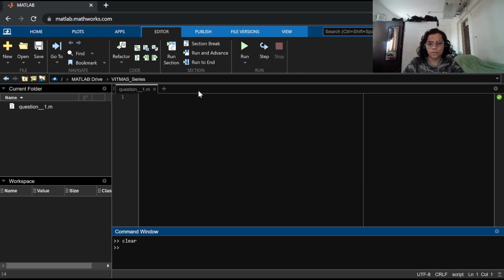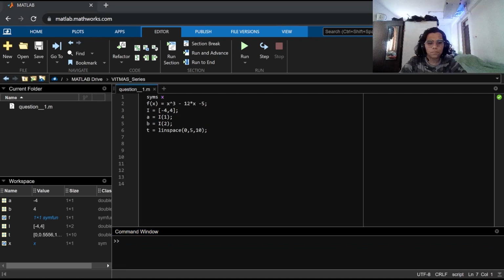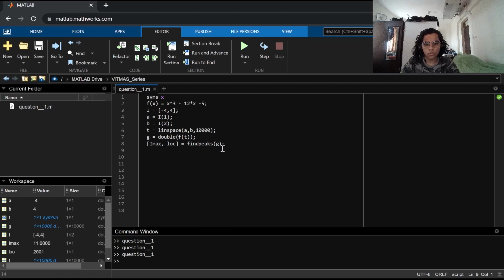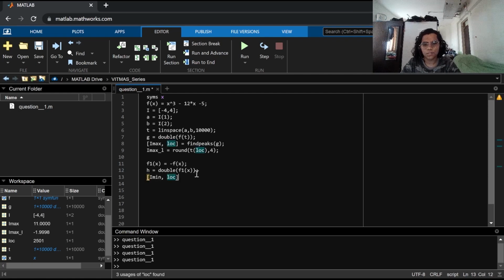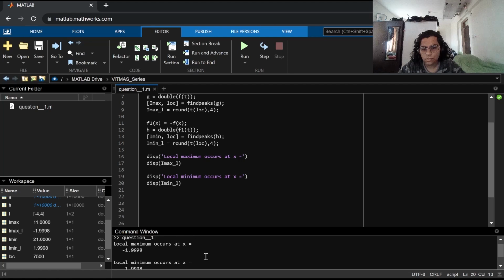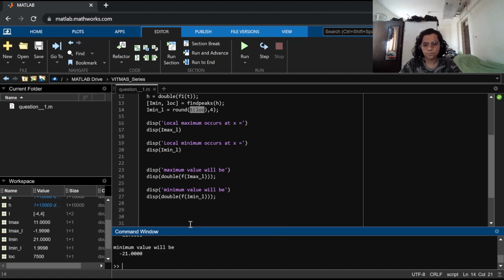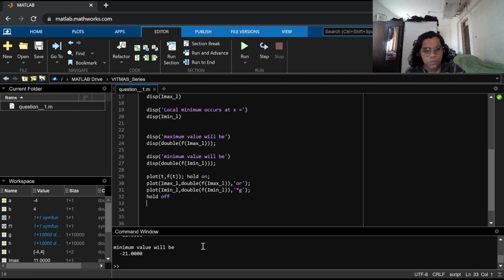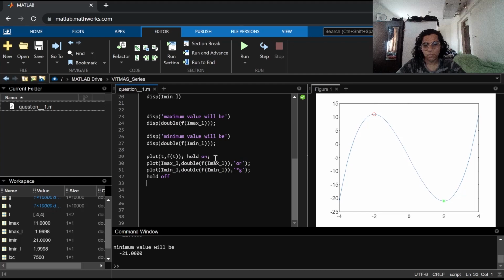MATINAX-1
VIT Mathematical Association presents to you a series on MATLAB. Join us on a journey to master the powerful tool that is MATLAB! From data analysis and visualization to engineering simulations, we'll show you how to unleash the full potential of this versatile software.
MATLAB is a must-have tool for anyone working in scientific and technical fields. In our series, we'll show you how to make the most of this powerful software for data analysis, visualization, and engineering simulations. Follow us for tips, tricks, and resources to help you master MATLAB and boost your skills in technical computing!